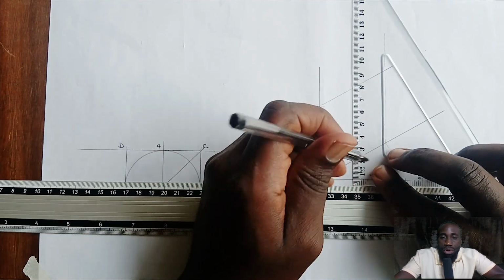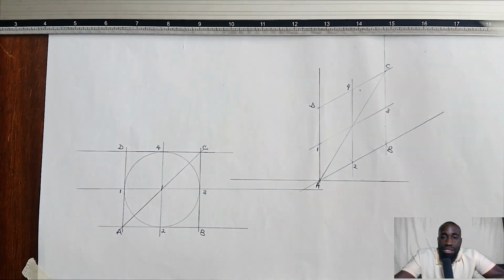INTRODUCTION TO CIRCLES IN ISOMETRIC USING COMPASS METHOD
This is a teaching Video that introduces learners to drawing circles in Isometric using a compass method